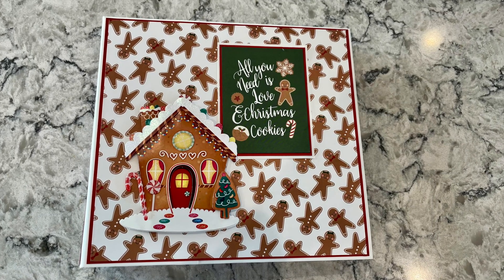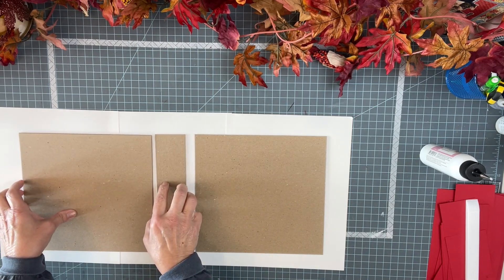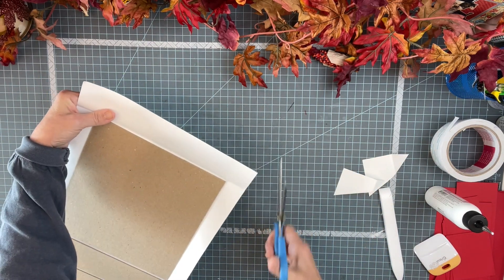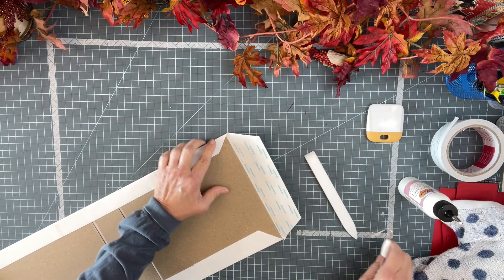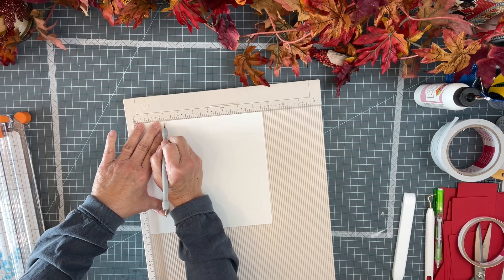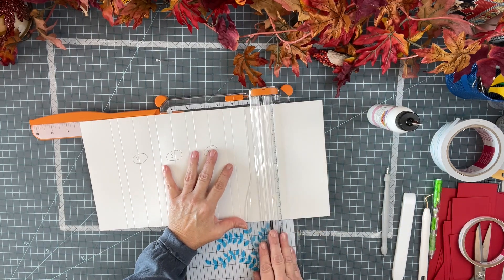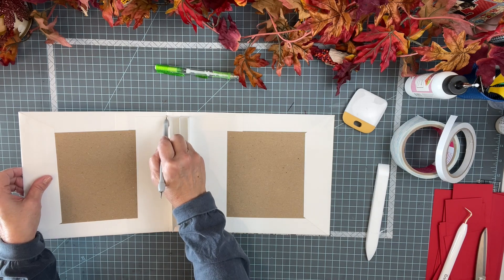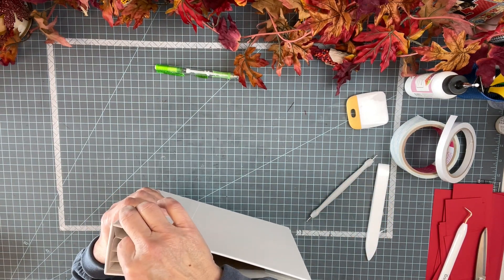Gingerbread Mini Album Part 2